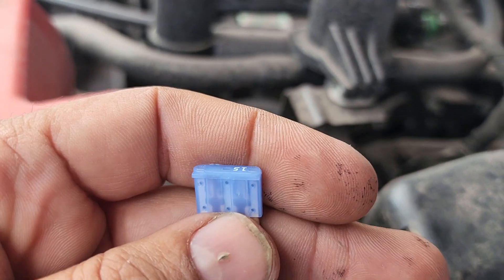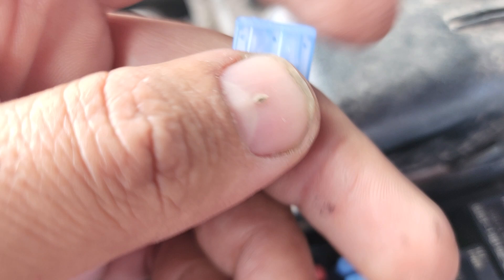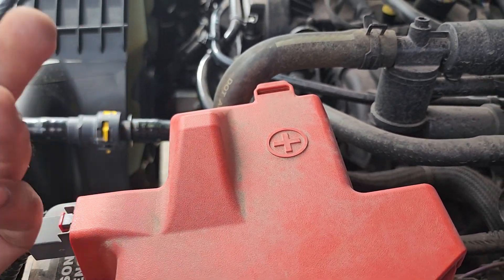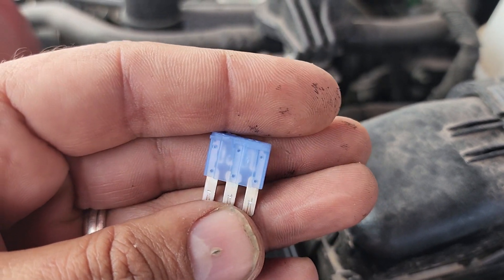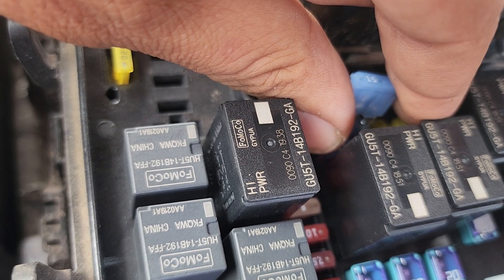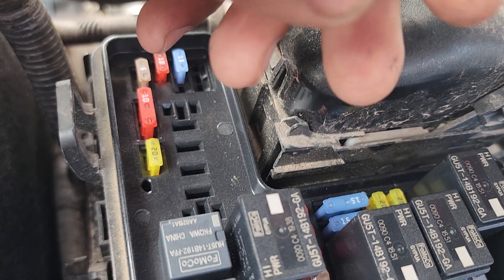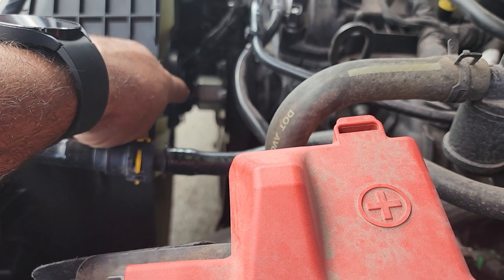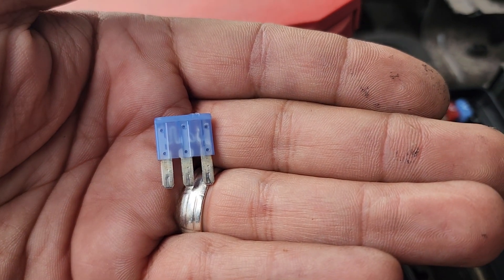How to make a bad fuse useful